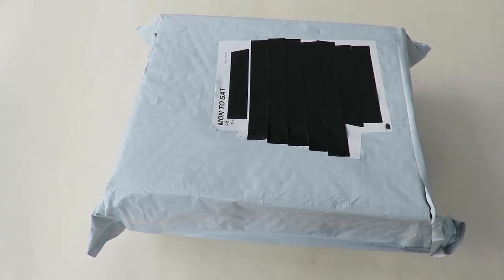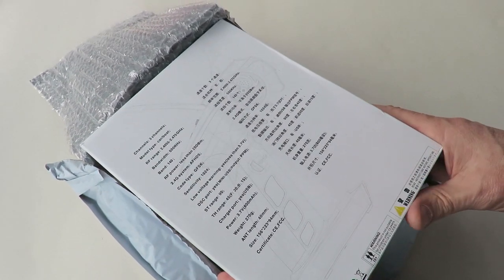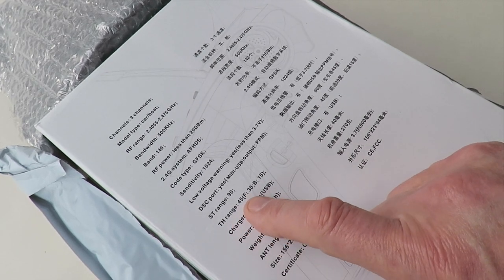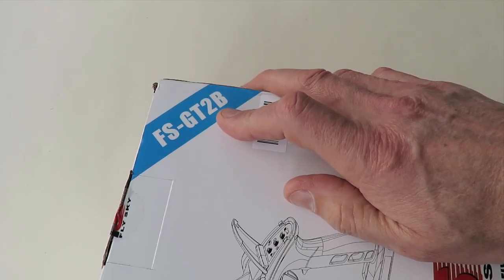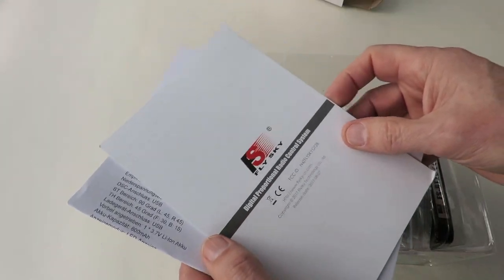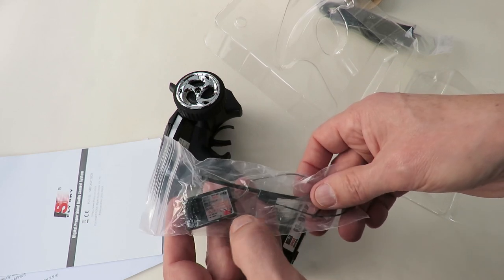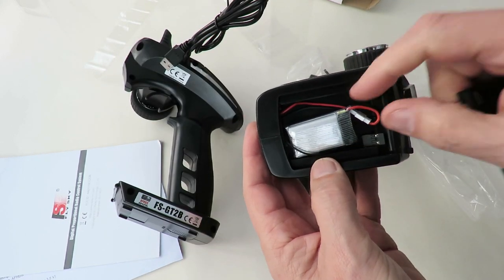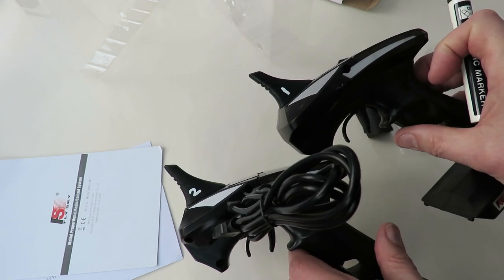Grandad's Postbag 200117 FlySky FS GT2B transmitter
Flysky FS-GT2B 2.4G 3CH Radio Remote Control Transmitter & Receiver for RC Car - this one cost me £20